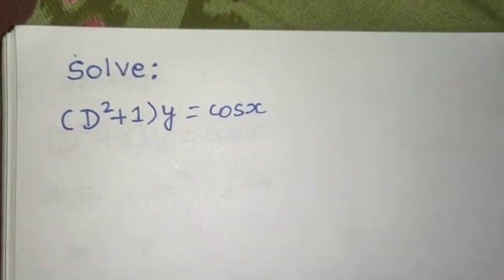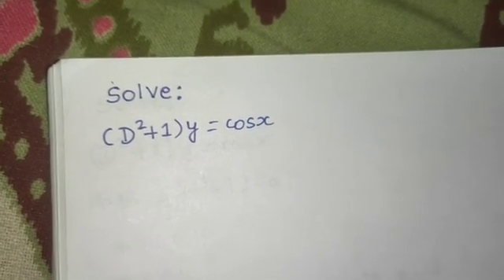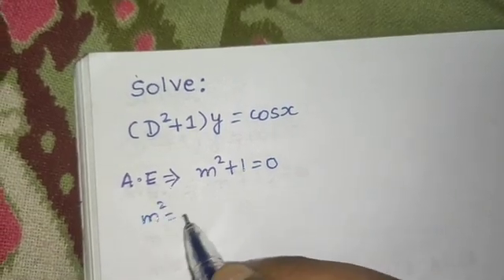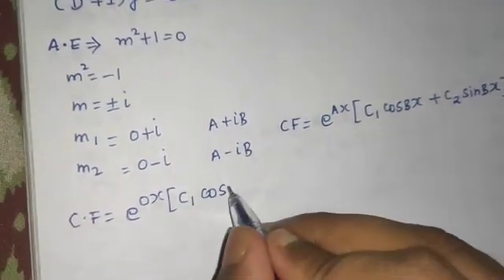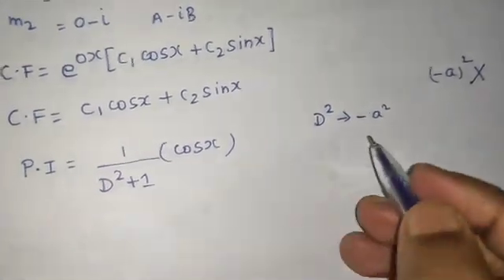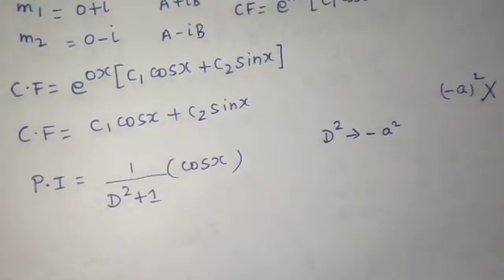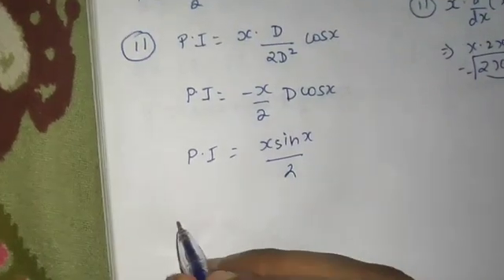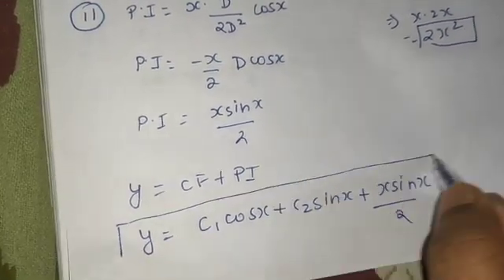Solve: (D²+1)y= cosx